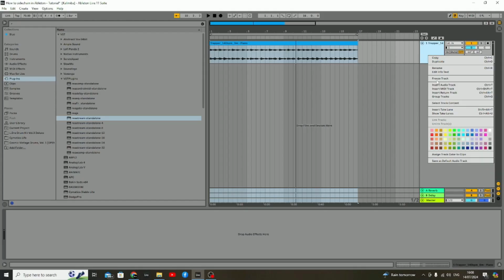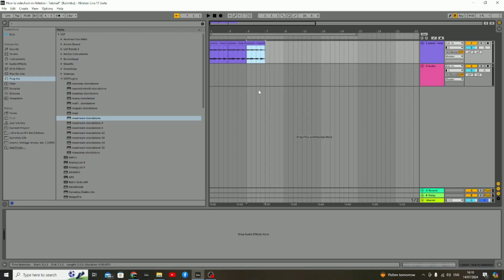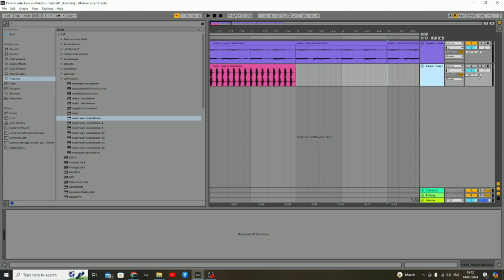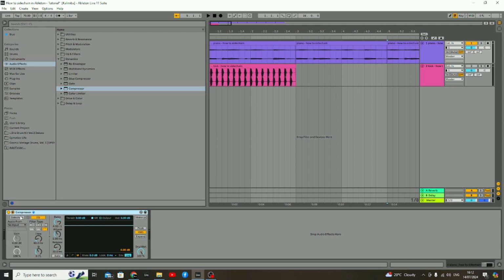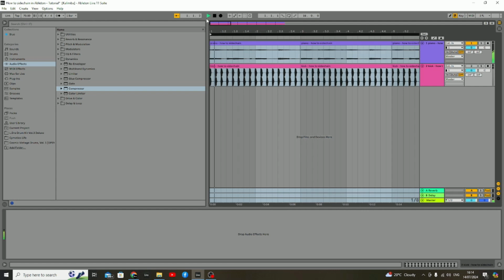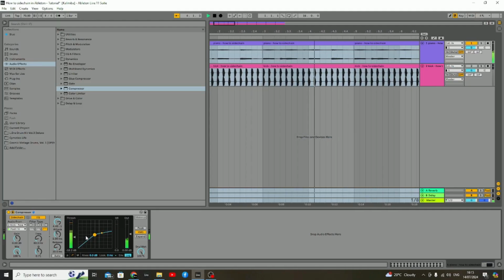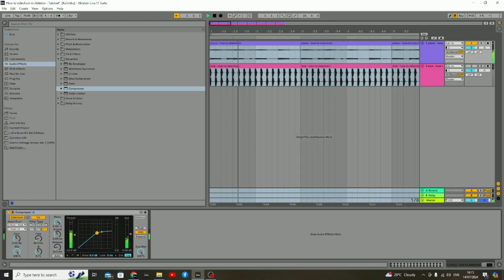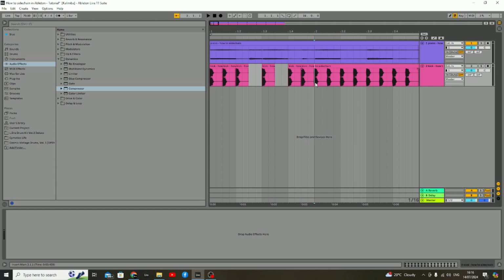How To Sidechain in Ableton Live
In this tutorial, you will learn how to sidechain in Ableton Live, by the end of this video you will be able to re-create the famous ducking effect used in countless genres and tracks worldwide.

Chapters

00:00 - 01:08 - Intro
01:09 - 01:36 - Add Audio Tracks
01:36 - 02:16 - Add your Instrument and Kick
02:17 - 02:50 - Example
02:51 - 03:06 - Add a Compressor
03:07 - 03:18 - Enable the Sidechain Feature
03:19 - 03:29 - Assign the Kick
03:30 - 04:40 - Playing the sample before sidechaining
04:41 - 05:43 - Changing compression settings
05:44 - 07:07 - Changing kick placement
07:08 - 08:56 - Full Beat Demo
08:57 - 09:12 - Outro